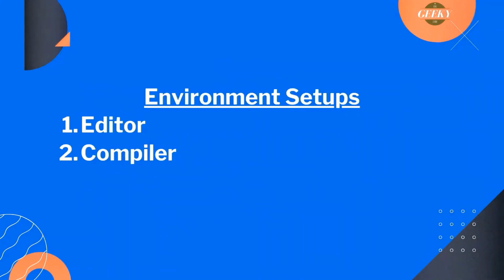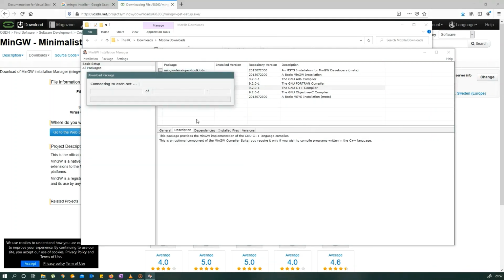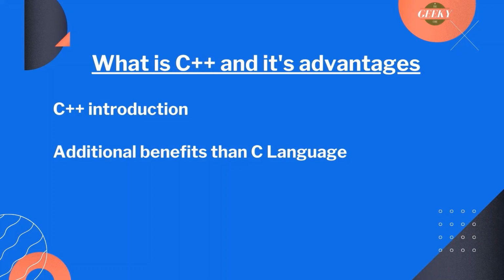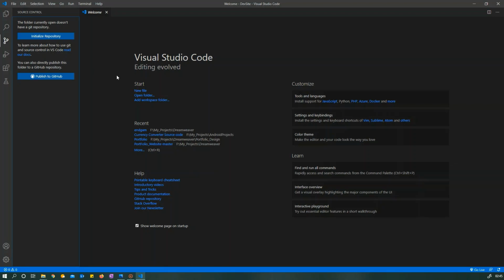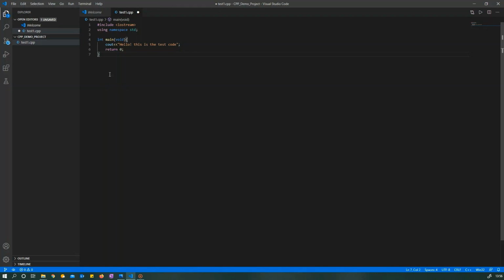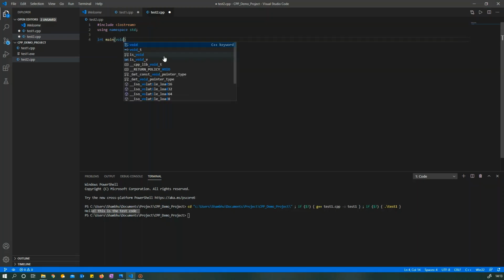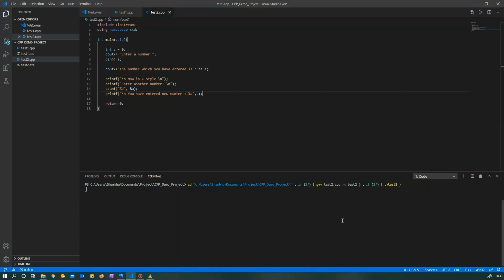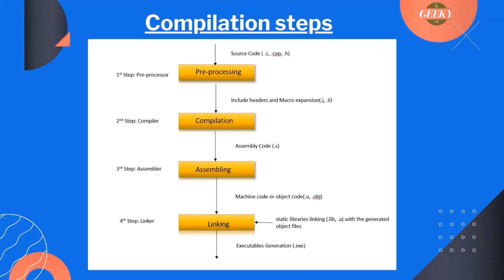Learning C++ from the basic - EP.1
Hi, From this video I'm going to start the video series of learning C++ Programming language. We will start with the basics and will go to the advanced level. So here its the first episode of the series.
Enjoy it and keep learning!!!